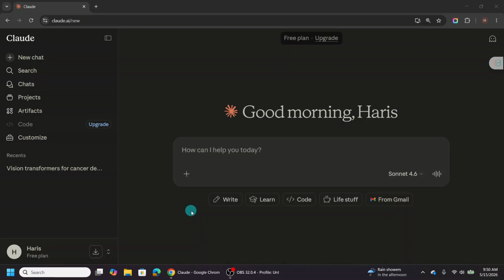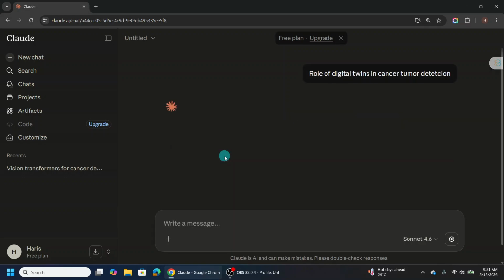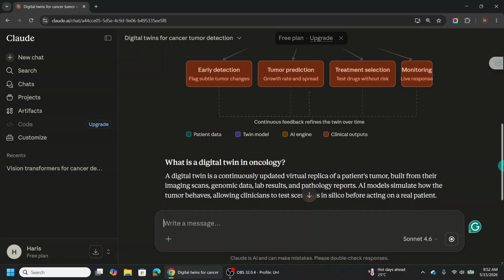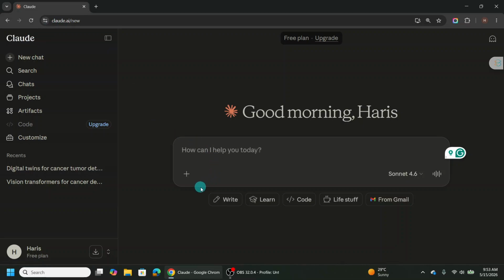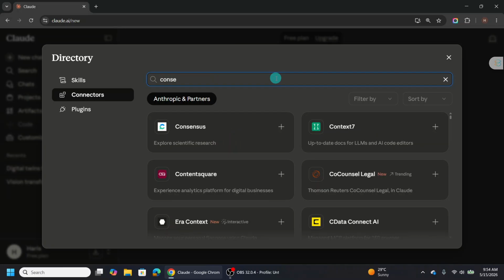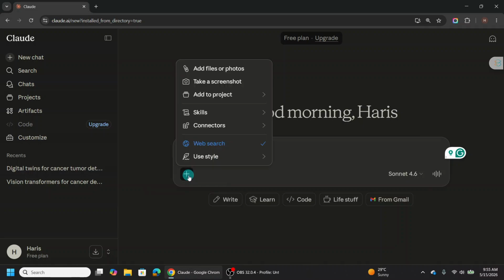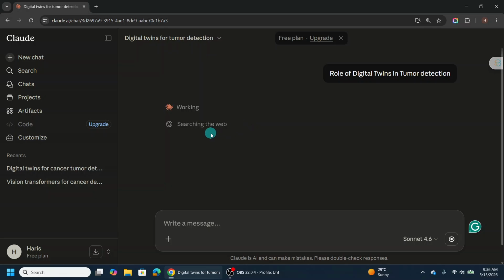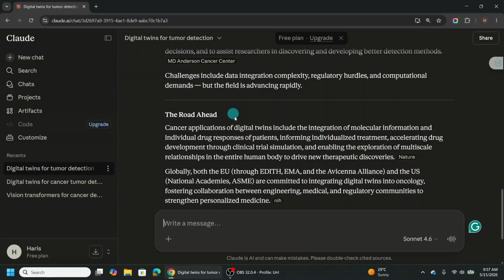Claude Connectors Explained | AI Workflow for Researchers (Part 1)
In this video, I explain how Claude Connectors can completely transform the way students, researchers, and professionals use AI for productivity and research workflows. From connecting external tools to automating research tasks, Claude is becoming one of the most powerful AI assistants available today.

🔹 Learn what Claude Connectors are
🔹 See how researchers can use them effectively
🔹 Discover smarter AI workflows for productivity
🔹 Beginner-friendly explanation with practical insights

If you are interested in AI tools, research automation, productivity hacks, and the future of AI-assisted workflows, this series is for you.